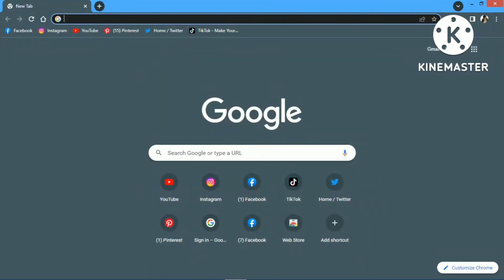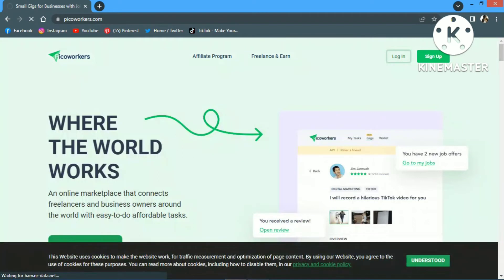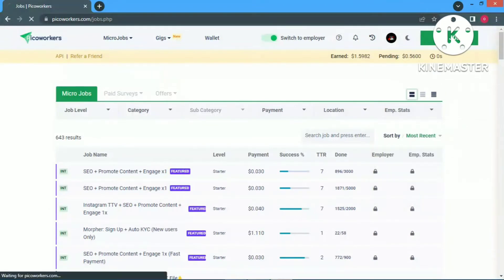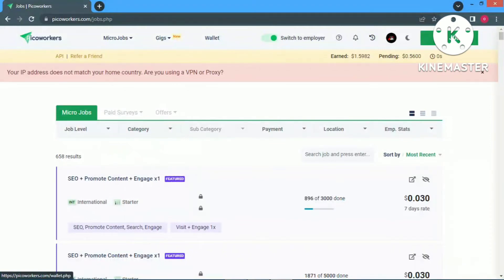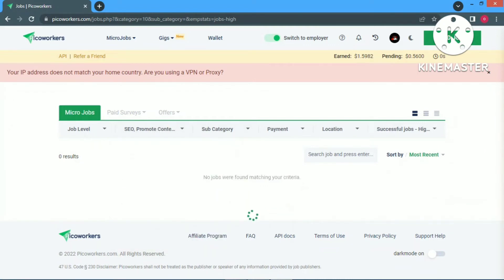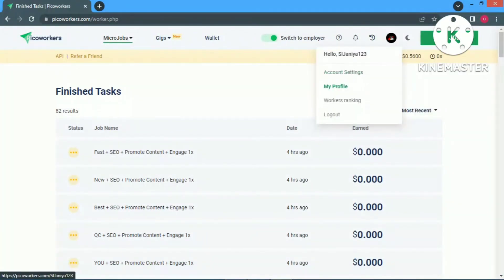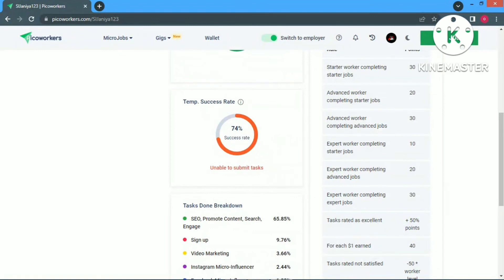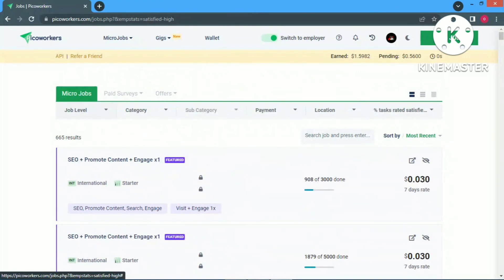How to Earn Money Online in Part Time Job Sinhala/Picoworkers Sinhala/Sl Jani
*How to Earn Money Online Sinhala/Picoworkers Sinhala/Sl Jani